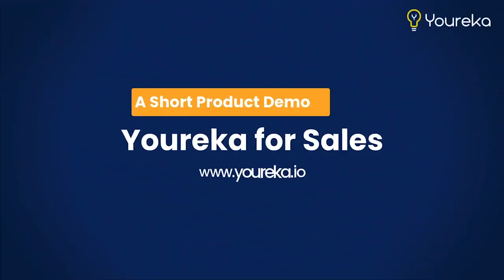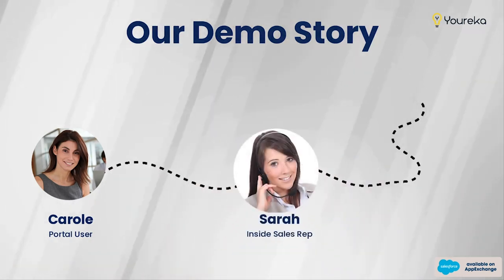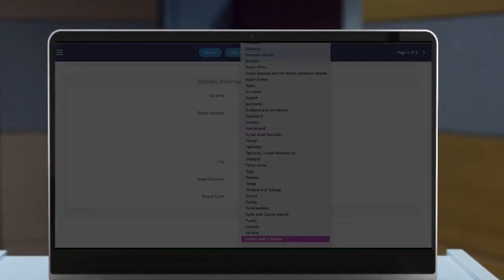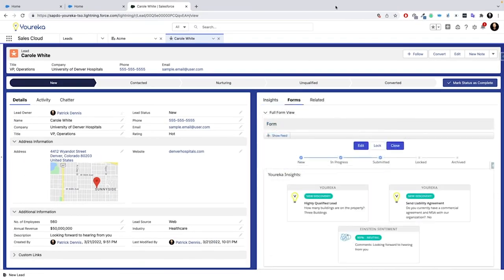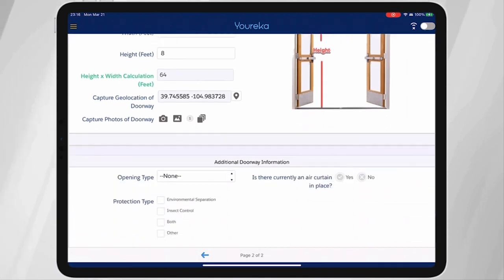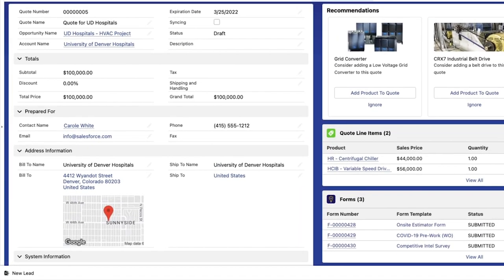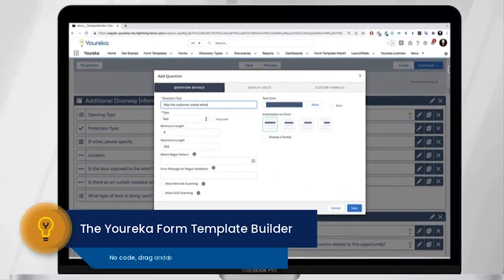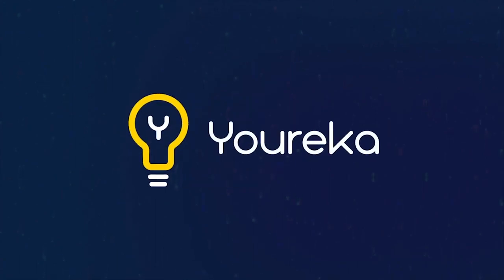Youreka for Sales | Short Demo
Watch this short product demonstration of how Youreka changes the game for a sales organization in the manufacturing industry.